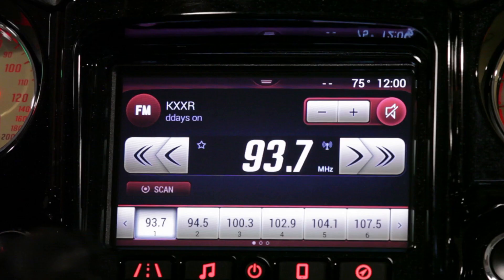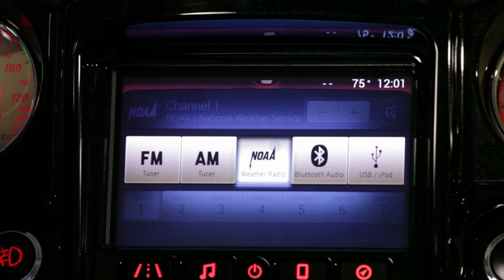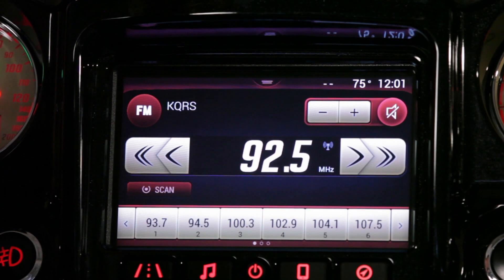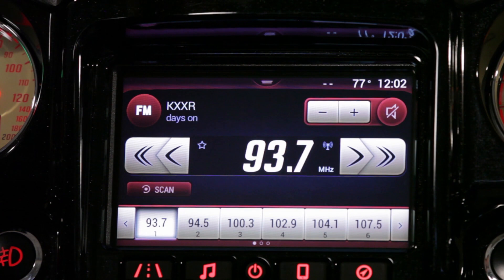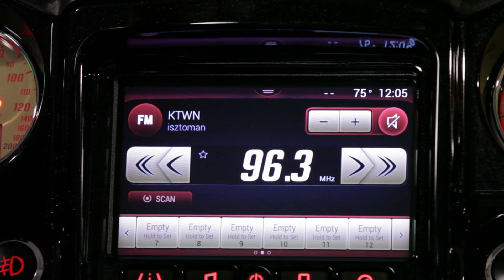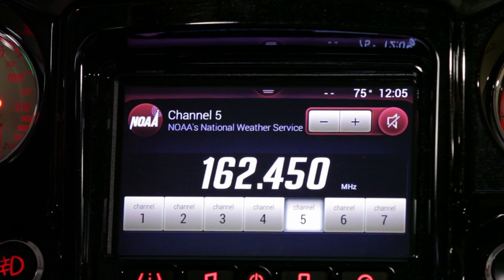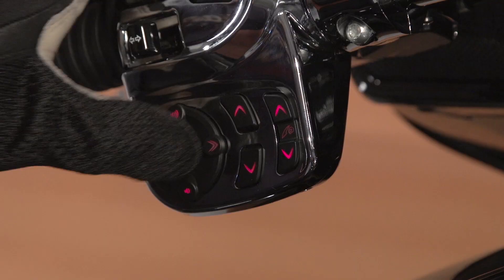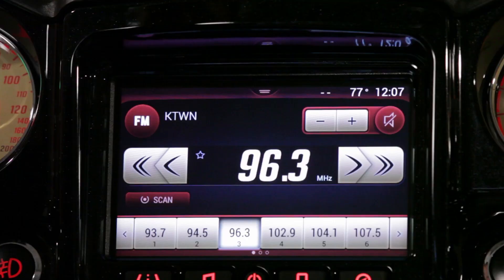Audio Overview of Indian Motorcycle Ride Command on 2017-2019 Models - Indian Motorcycle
The Indian Motorcycle Ride Command system features an industry leading premium audio system. Learn how to use and customize the audio system to your specific preferences.

Model Year 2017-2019 display shown in video. 2020 and newer include an updated processor with these same features and more.